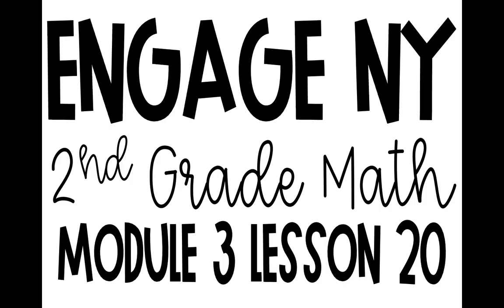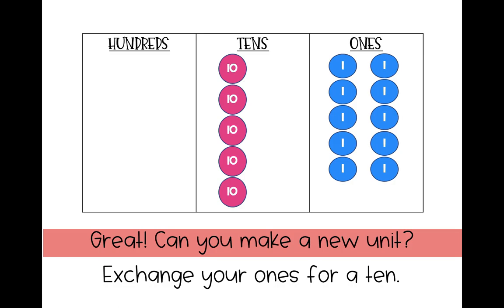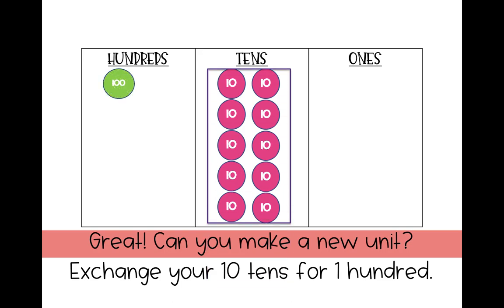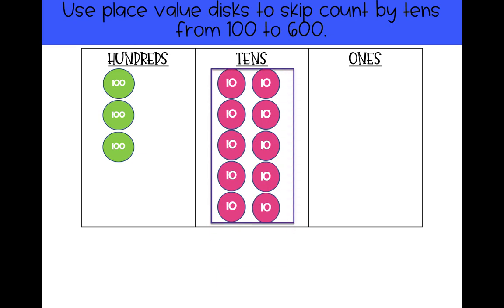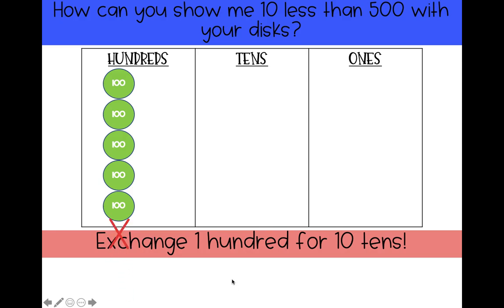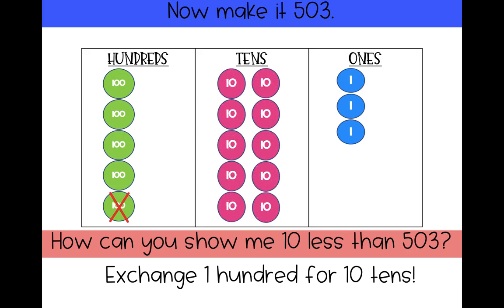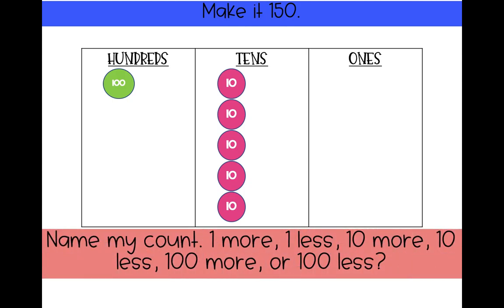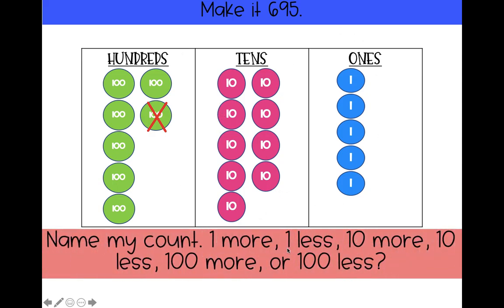Tuesday, Oct. 6 Math Video - Module 3 Lesson 20